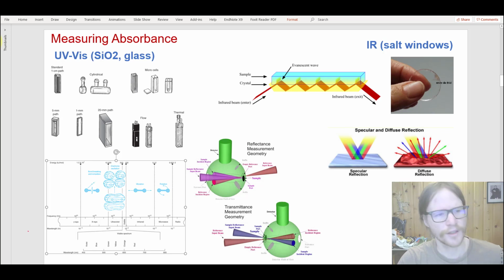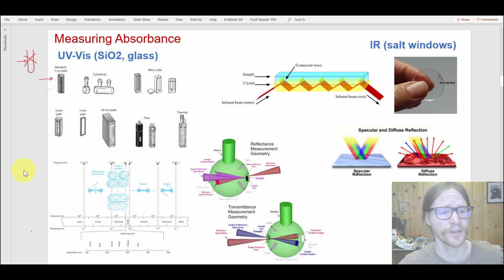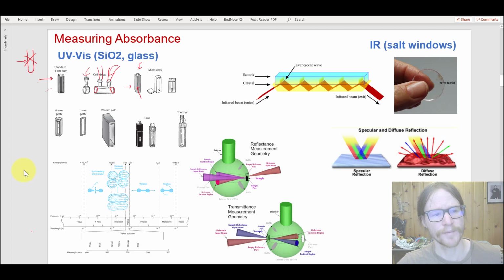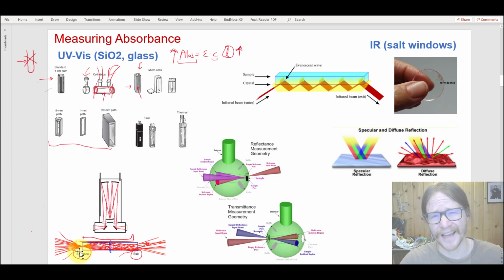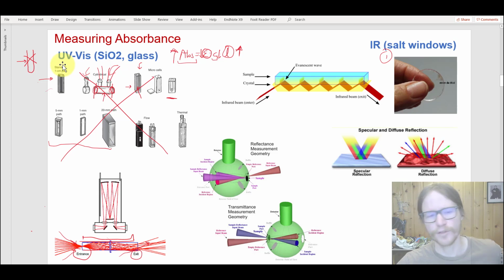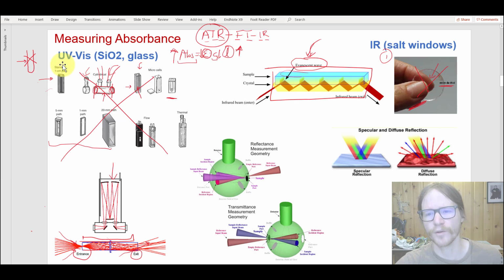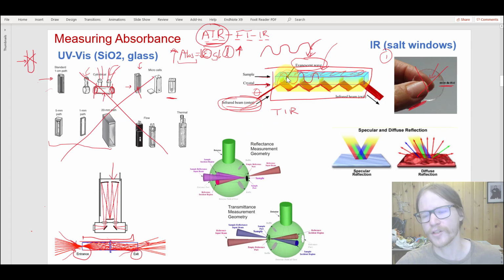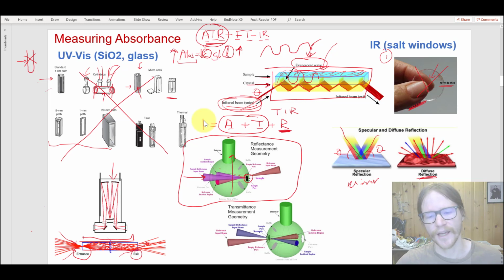18.4 Measuring Absorbance